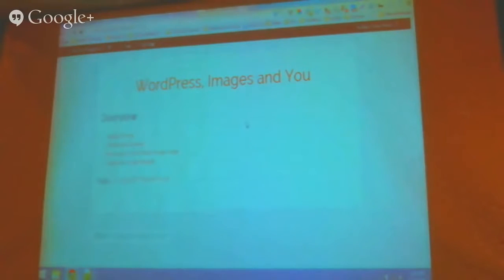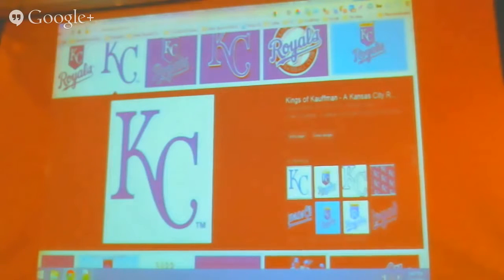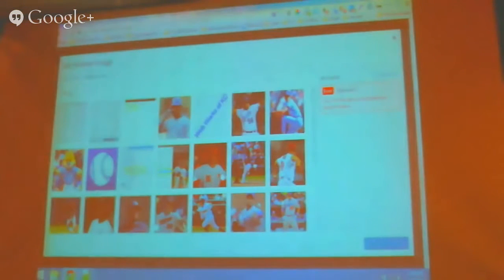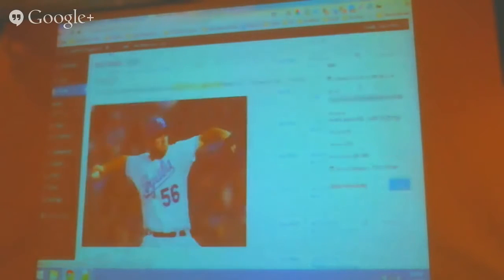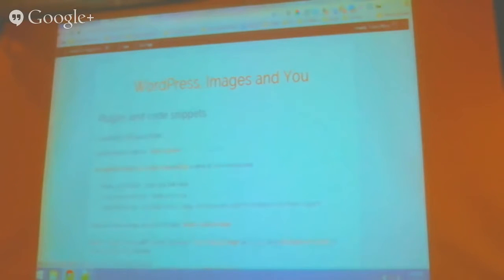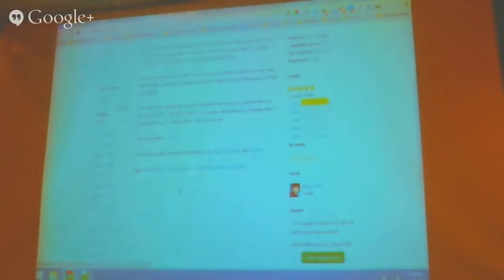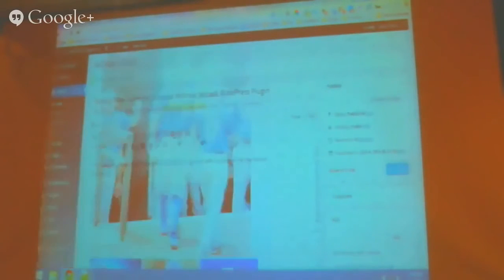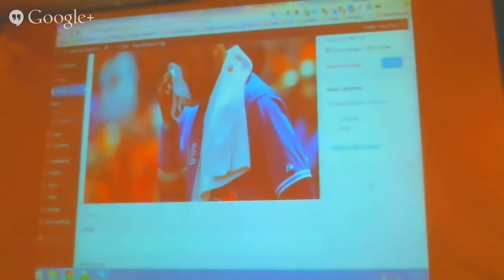WordPress, Images & You: Tips & Tricks for the Intermediate WordPress Photophile with Travis Pflanz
WordPressKC Meetup 2/27/2014